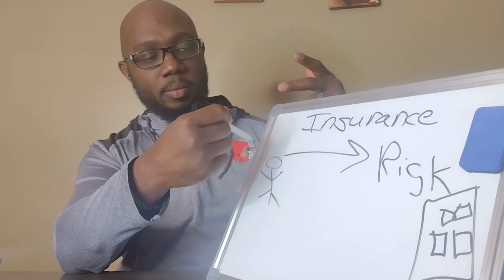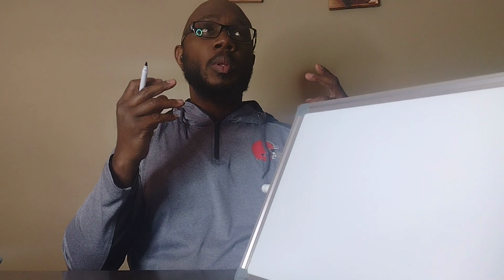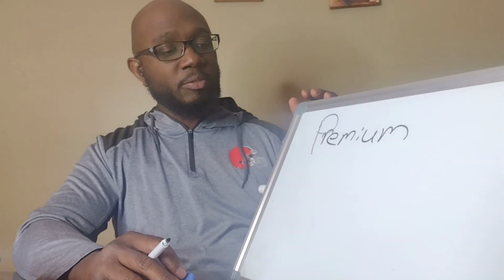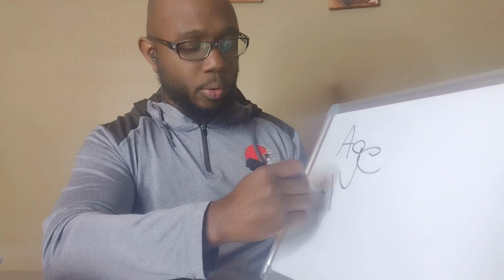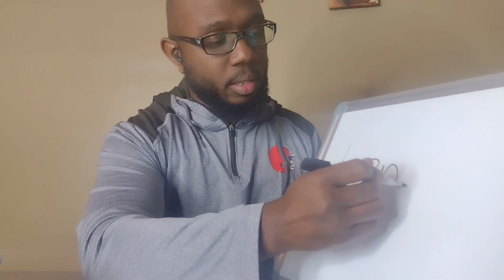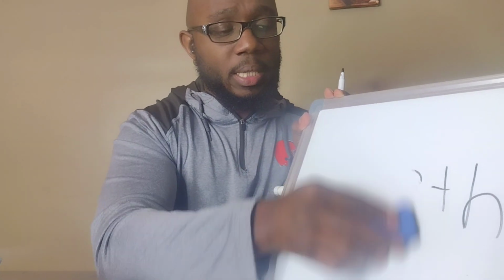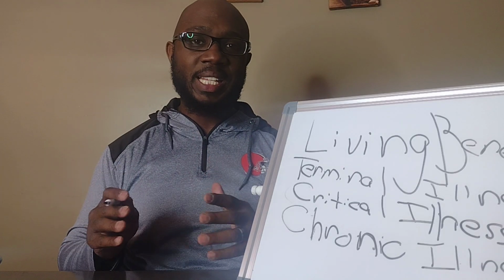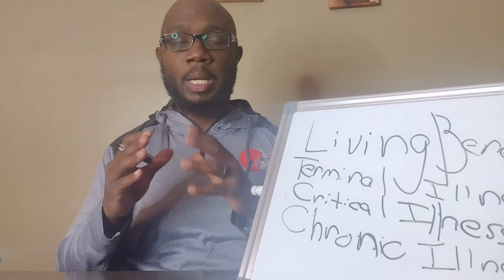Breaking Down Term Life Insurance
Welcome to another Food and Finance Friday @LylesLegacy . Let's talk Term. In this video I will explain Term Life Insurance, and break down different aspects. I'll also discuss a wonderful combination of rice , mushrooms and vegetables.